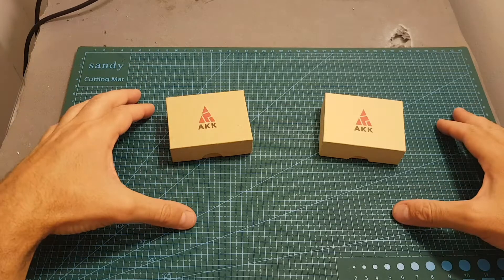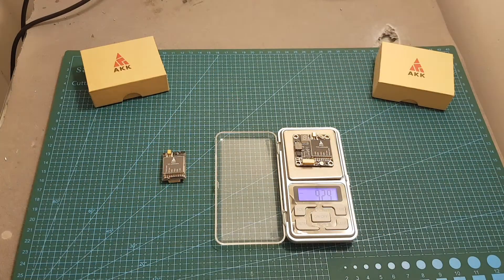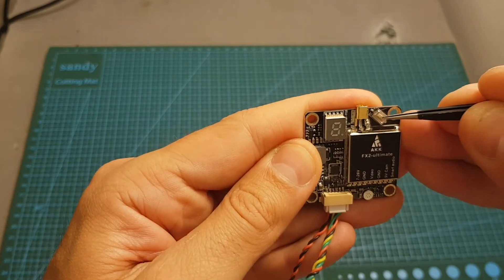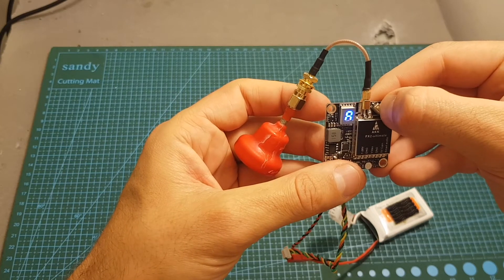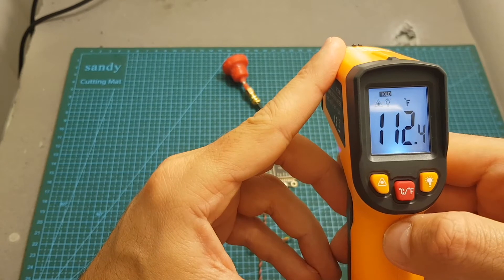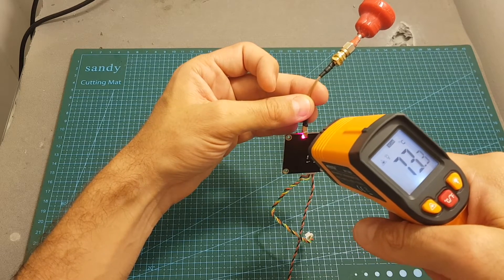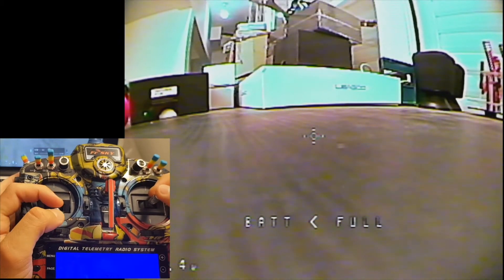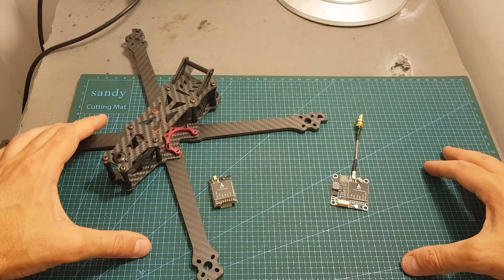AKK FX2 & X2 Ultimate 1200mw VTX - Review, Setup & Temperature Test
╠╗║╚╝║║╠╗║╚╣║║║║║═╣ I Really Appreciate Your Support!

Description (From AKK):

AKK FX2-ultimate 5.8GHz VTX Support OSD Configuring Upgraded Long Range Version

Key features:
Support Smart audio
25mW/200mW/600mW/1200mW power switchable
One button frequency and power setup
OSD configuration using smart audio
7-26V input with 5V output
With MIC

Package includes:

1 x 5.8Ghz 25mW/200mW/600mW/1200mW Switchable FPV Transmitter
1x Antenna(MMCX to SMA / RP-SMA Adapter) and cable set
1x Product manual